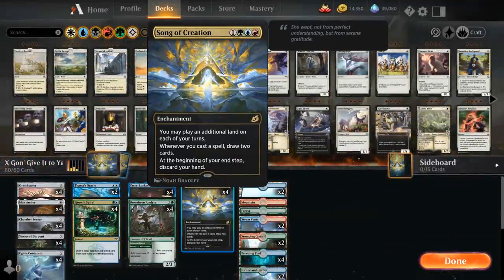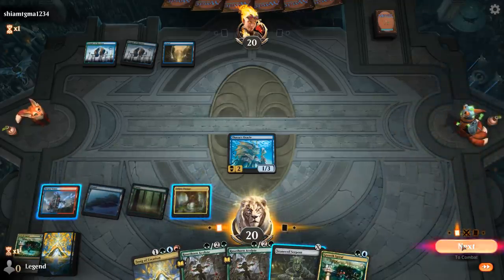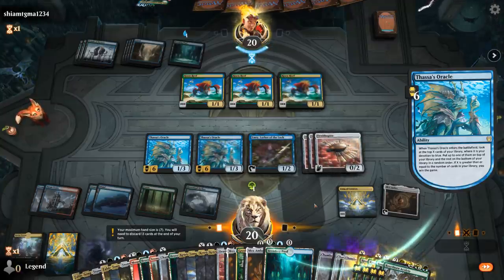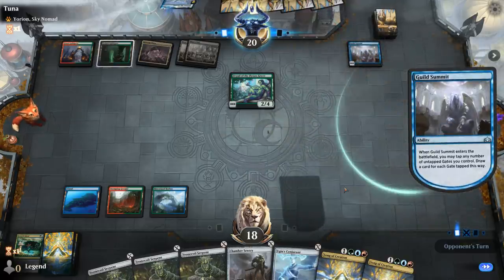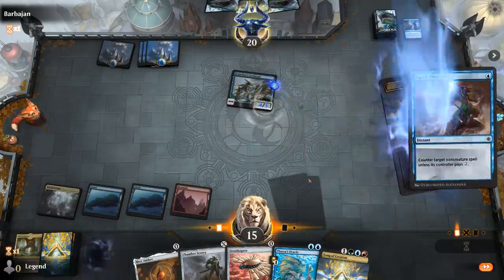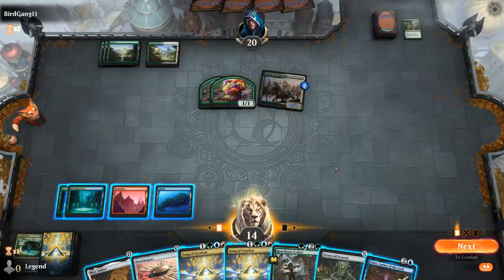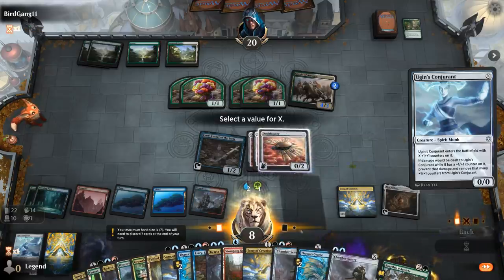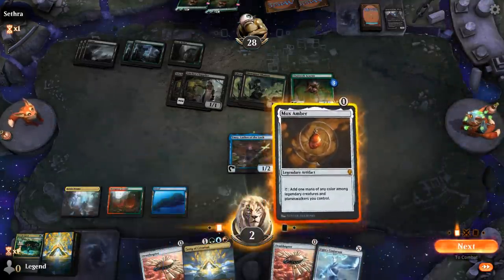MTG Arena - Historic - Song Combo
Magic the Gathering Arena deck tech & gameplay with Song of Creation in Historic.

00:00 - Deck Tech
04:19 - Match 1
10:49 - Match 2
15:11 - Match 3
19:57 - Match 4
27:05 - Match 5
31:53 - Match 6